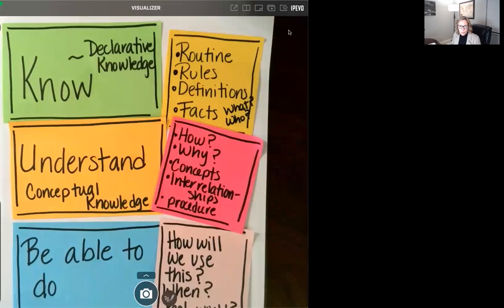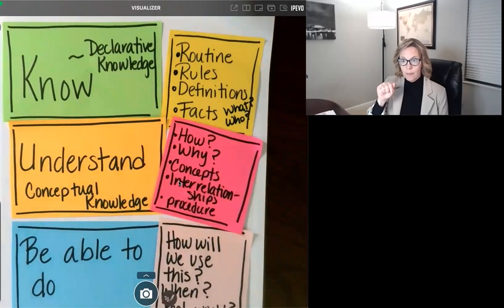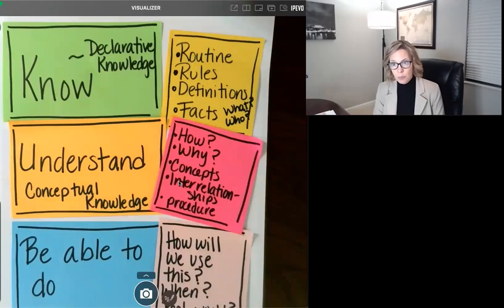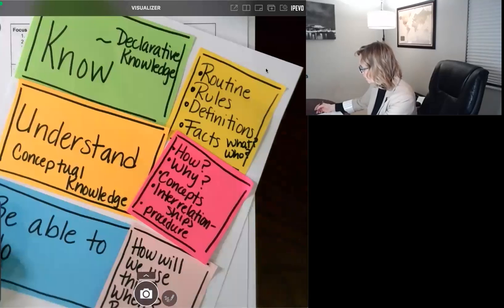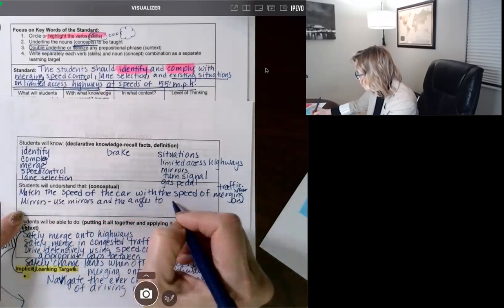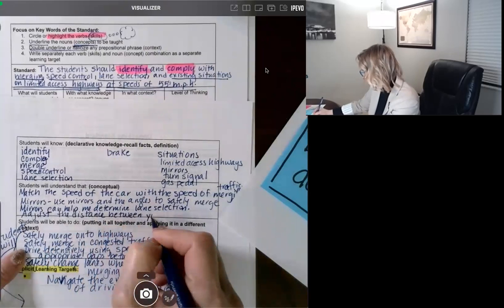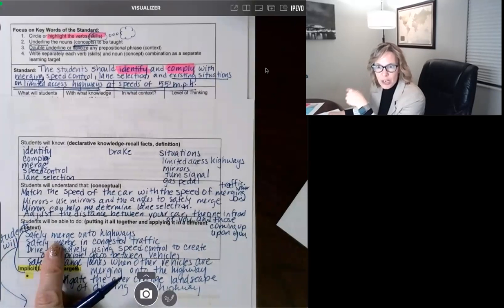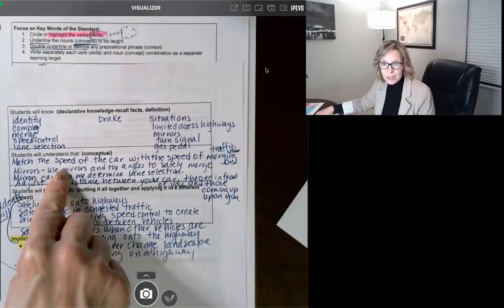Determine Conceptual Learning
Congratulations! You will determine the conceptual learning, what students need to understand and your first standard will be unpacked! Well done.